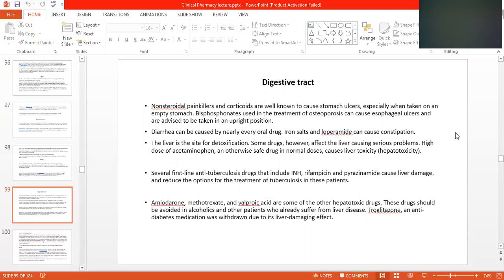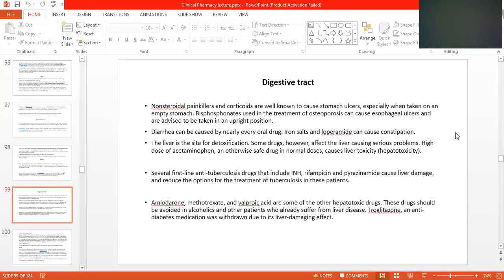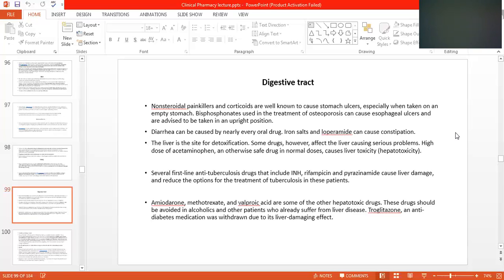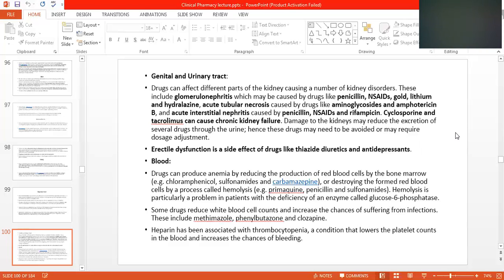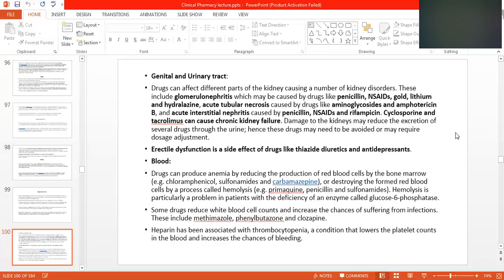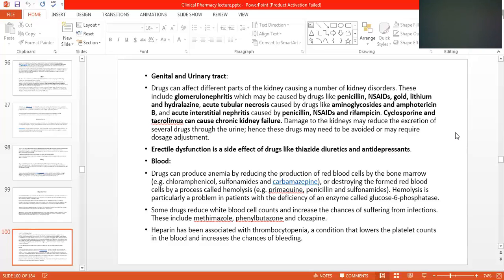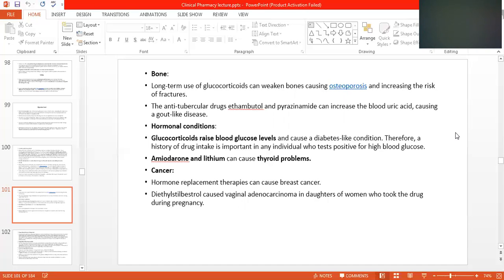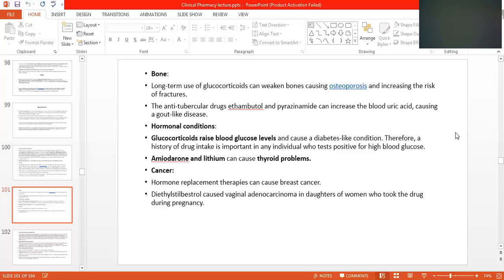Clinical Pharmacy (616) by DR. M. A. RUBB